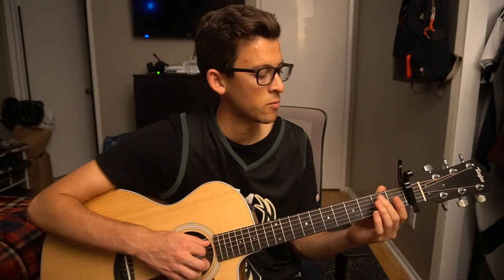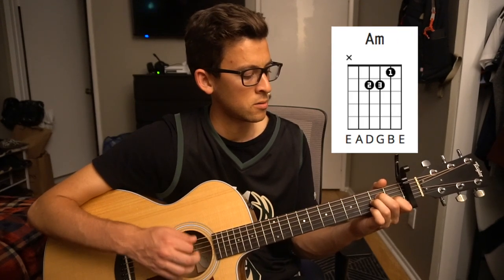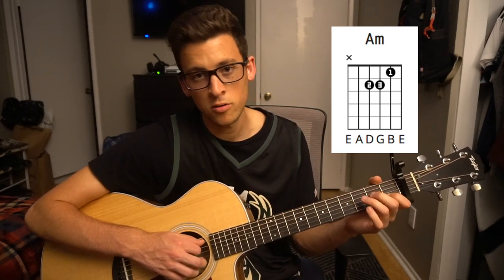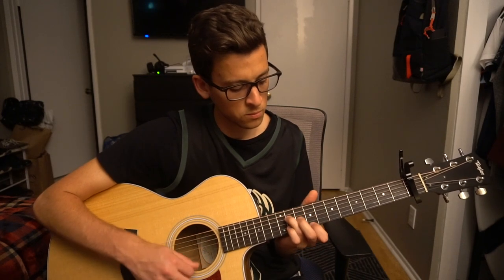Burn Out - Imagine Dragons // Easy Guitar Lesson + Chords!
This is a beginner guitar lesson on how to play Burn Out by Imagine Dragons. The song is in standard tuning and you need a capo on the 1st fret to play in the key of the recording.